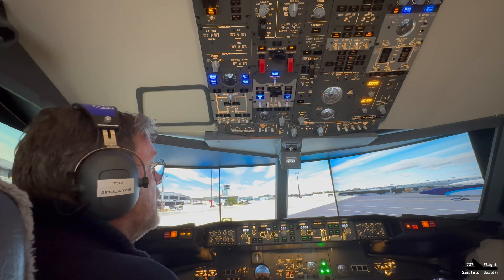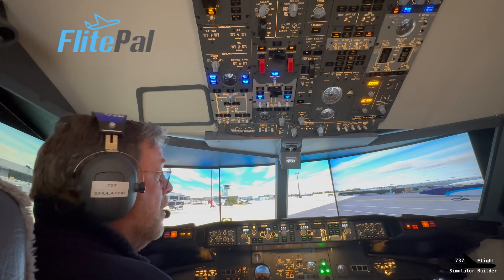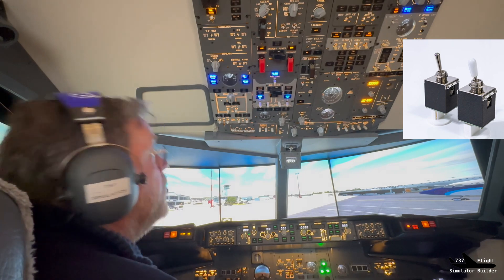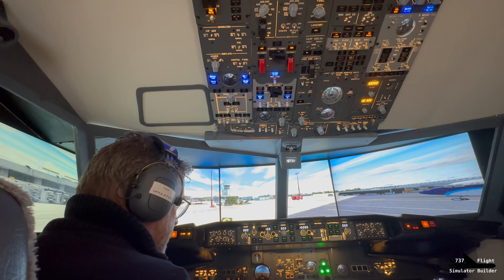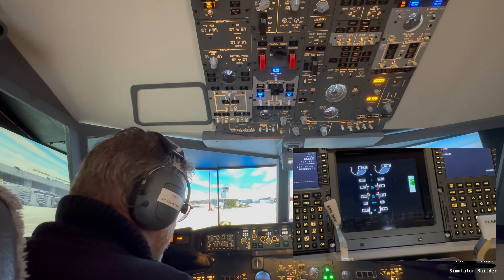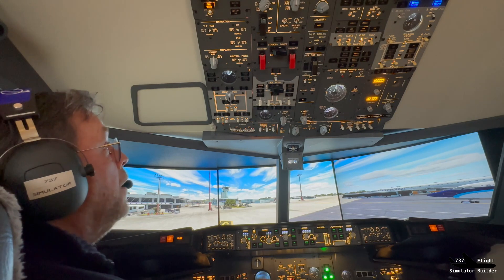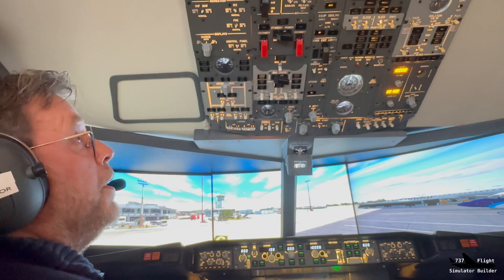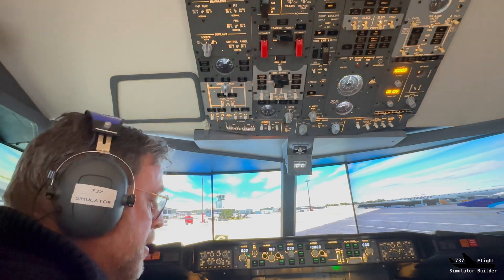737 Simulator build: Solenoid start and yaw damper switch from Flitepal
737 Simulator build: Solenoid start and yaw damper switch from Flitepal
737 Simulator build: Solenoid start and yaw damper switch from Flitepal
Home built 737 cockpit:
Some switches (solenoid start switches and yaw damper) are form FlitePal